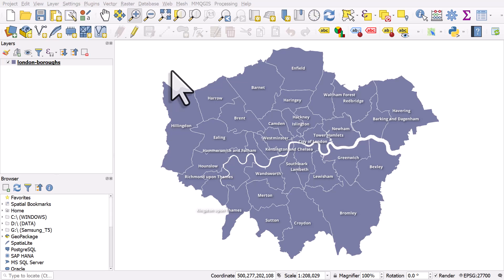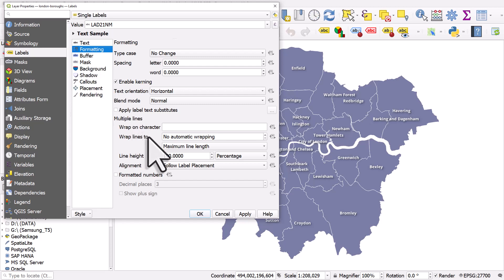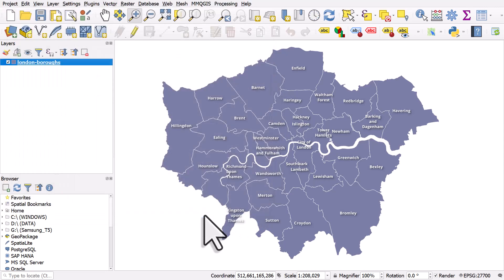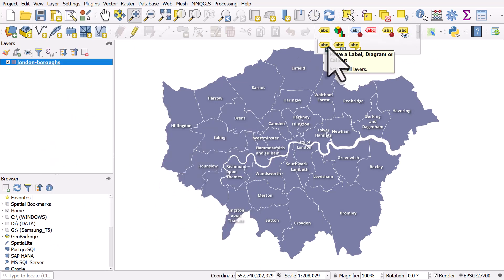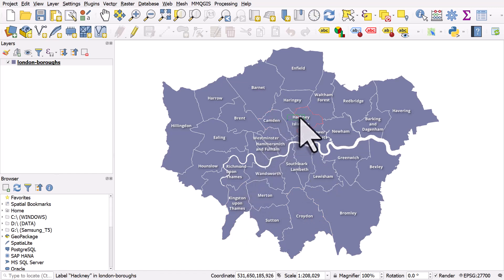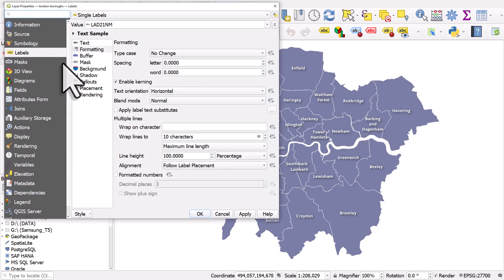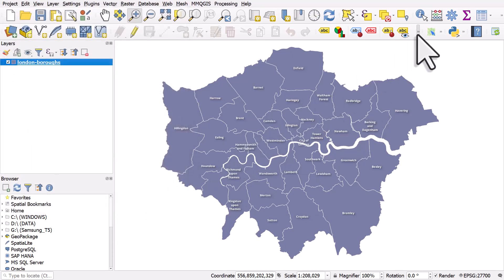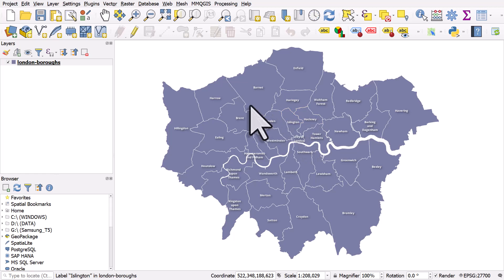How to make your labels go onto two more more lines in QGIS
Label too long? Not sure what to do about it? Well, watch this short video for some ideas. You'll also see how you can manually move labels.